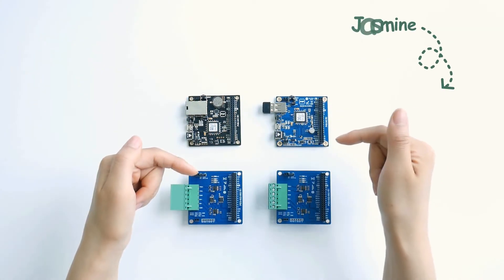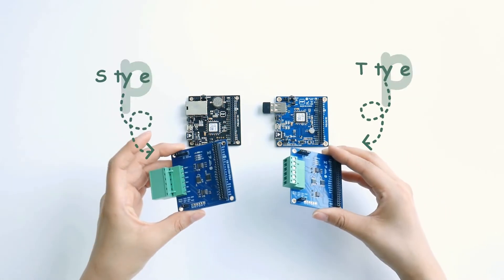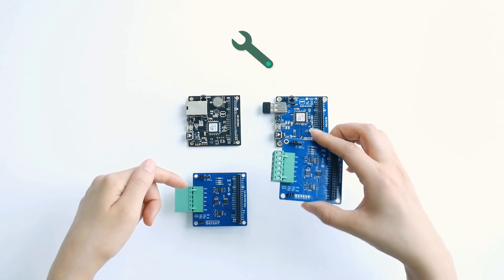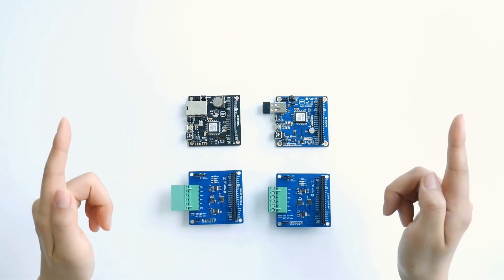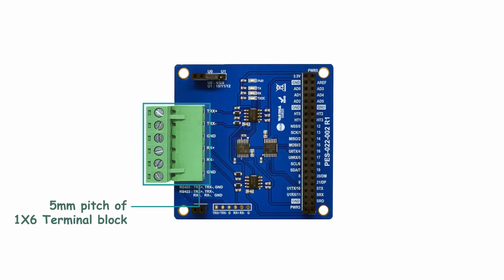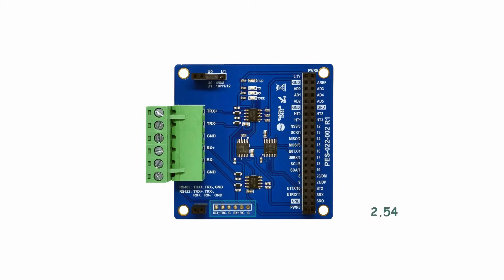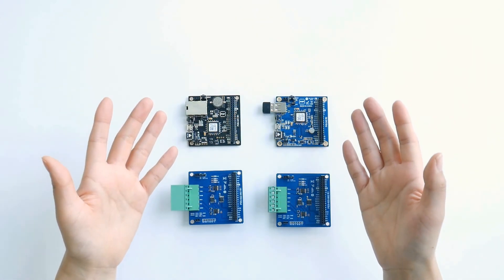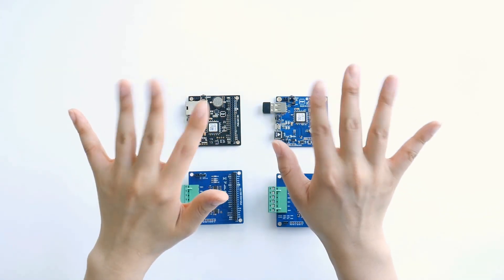PHPoC RS422/RS485 Board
Jasmine is introducing PHPoC RS422/RS485 Board (PES-2202).
RS422/RS485 Board is a PHPoC expansion board for RS422 or RS485 communications.
The type of the communication port is 5mm pitch 1x6 terminal block and it is equipped with
3.9k biasing resistance. Two different types of terminal blocks are supported according to
the direction of the terminal screw. S-type is convenient to screw from side when it is stacked.
T-type is for you to screw from top.